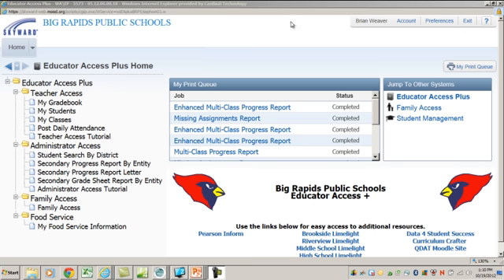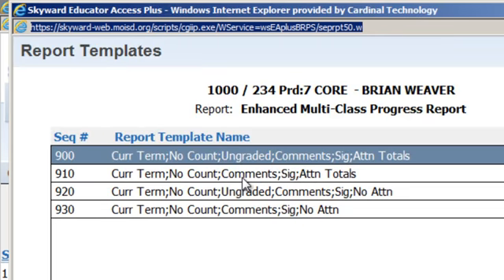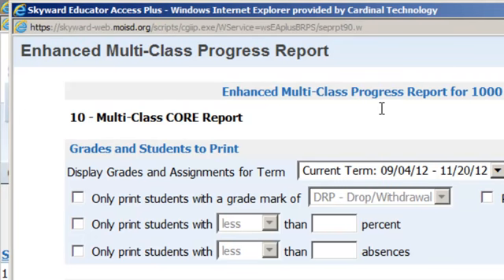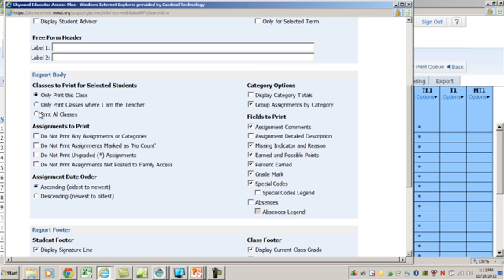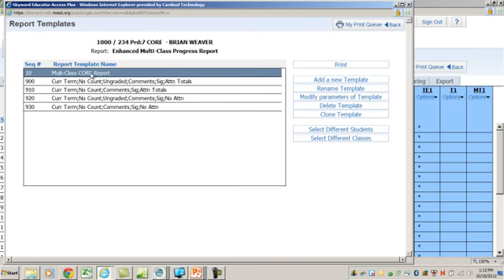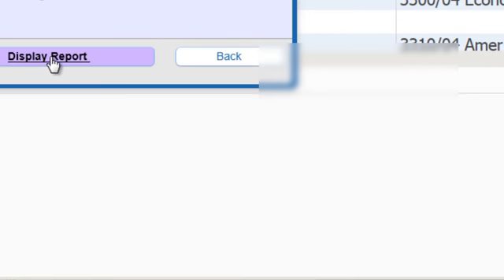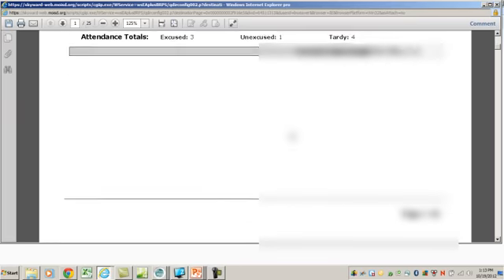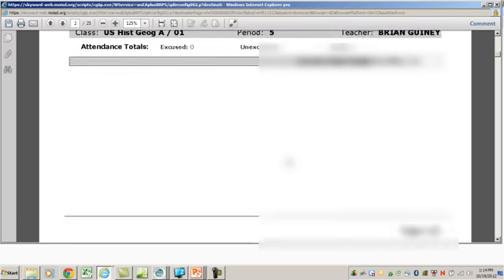CORE Multi Class Progress Report